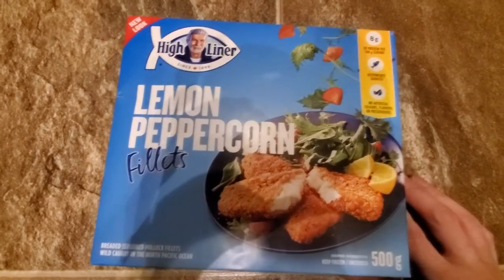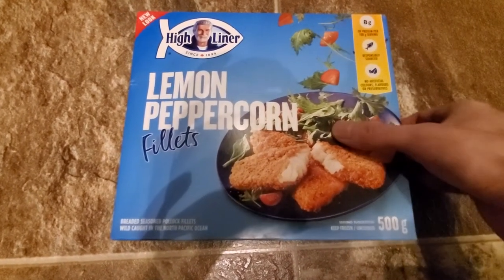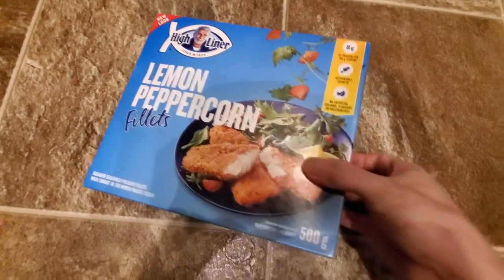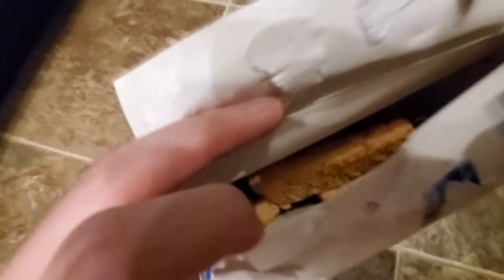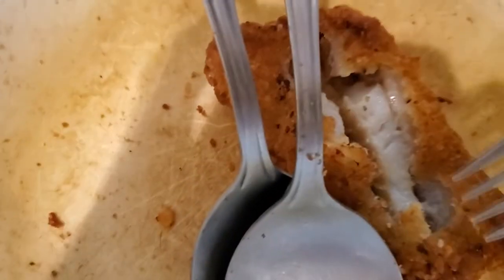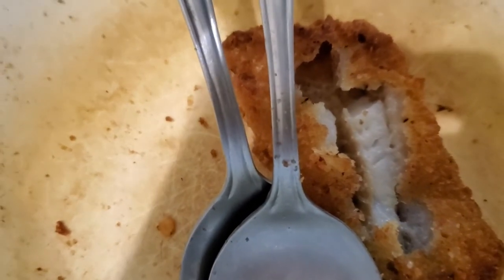Review High Liner Lemon Peppercorn Fillets in Air fryer